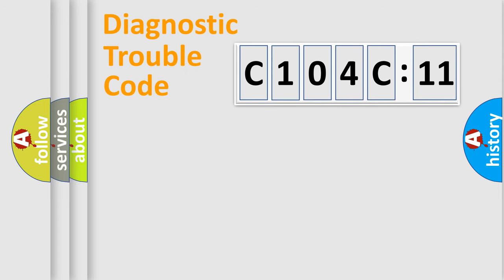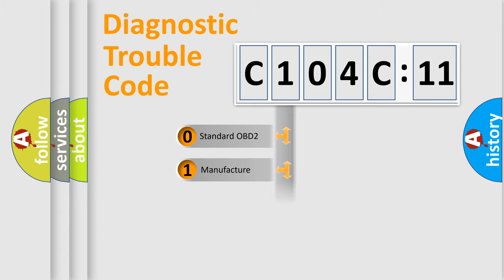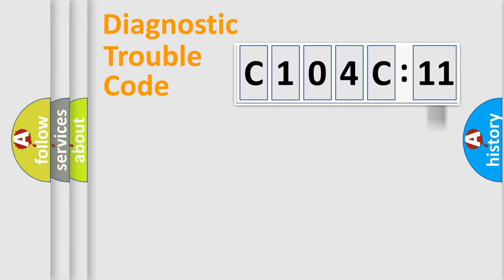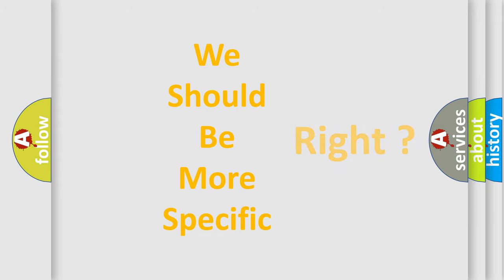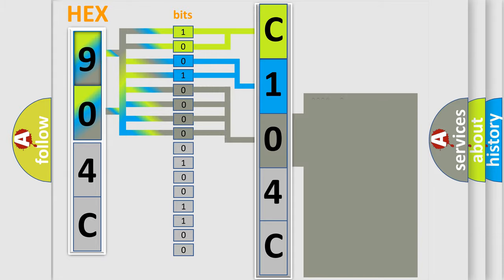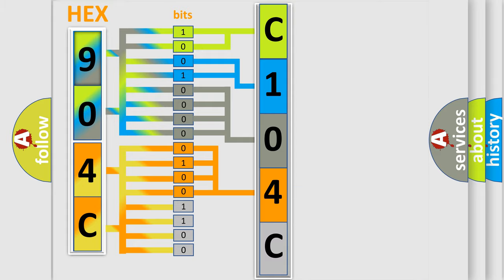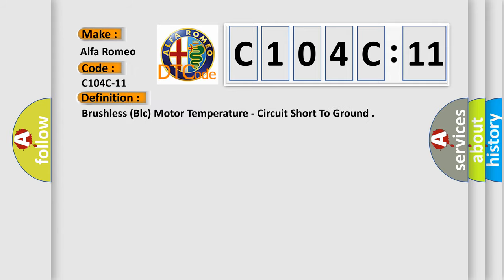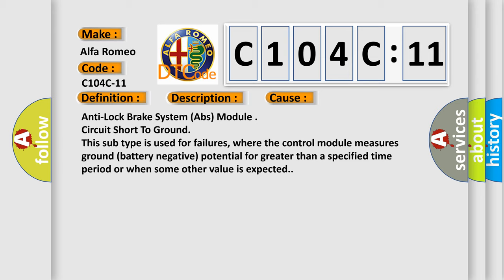DTC Alfa-Romeo C104C-11 Short Explanation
Contents:
0:21 Basic DTC analysis according to OBD2 protocol standard.
1:48 Insight into programming
2:58 A diagnostically understandable description of the Diagnostic Trouble Code
3:05 Basic error definition

Make:
Alfa Romeo
Code:
C104C-11
Definition:
Brushless (Blc) Motor Temperature - Circuit Short To Ground
Description:
Anti-lock Brake System (ABS) Module is detecting an electrical signal failure event with temperature below -40°C (-40°F).
Cause:
Anti-Lock Brake System (Abs) Module
Failure Type: